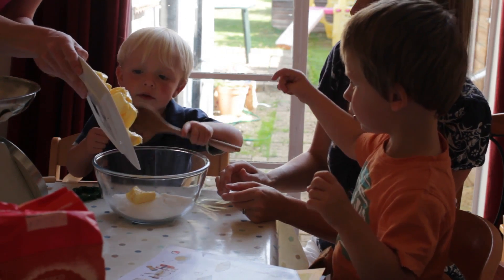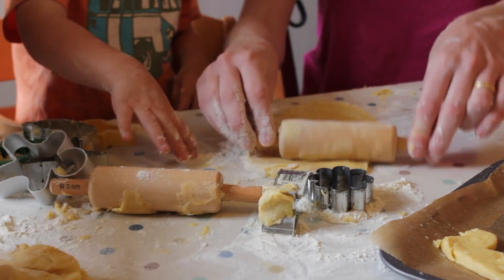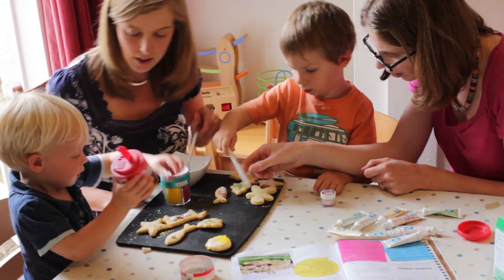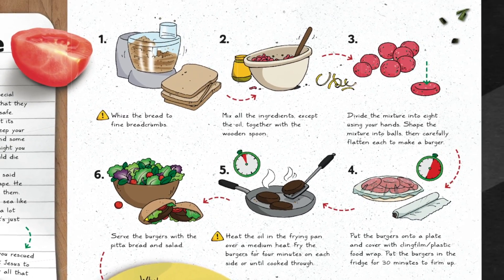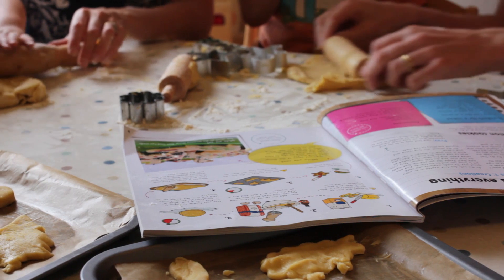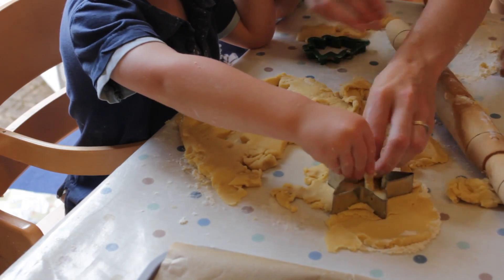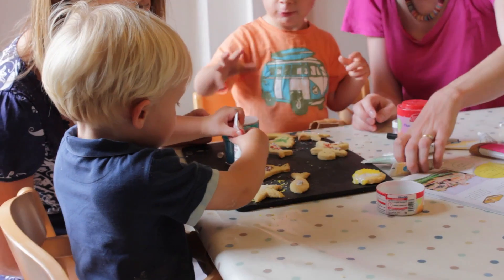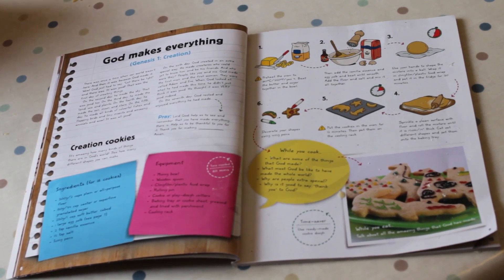Bake through the Bible Interview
Watch an interview with Susie Bentley-Taylor and Bekah Moore, authors of Bake through the Bible, a resource from The Good Book Company.